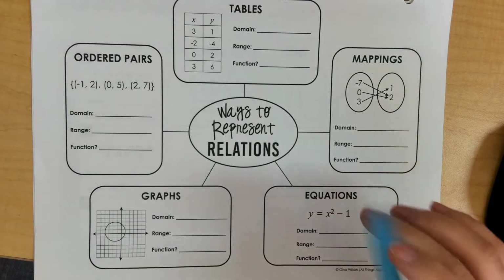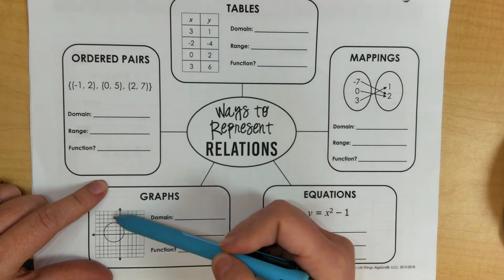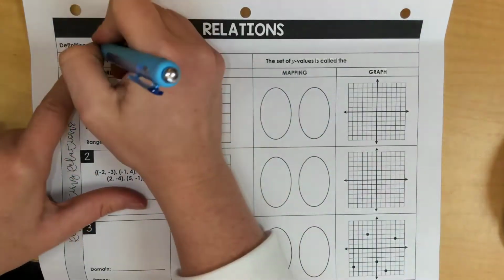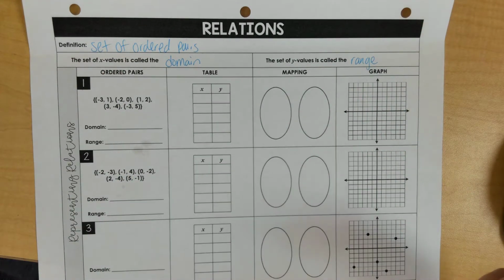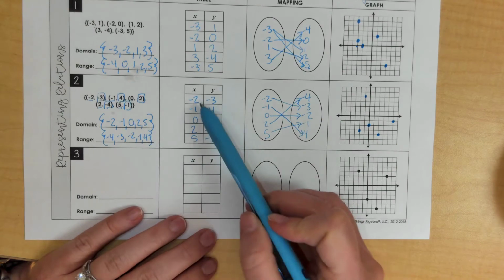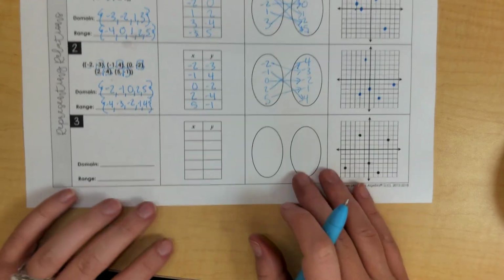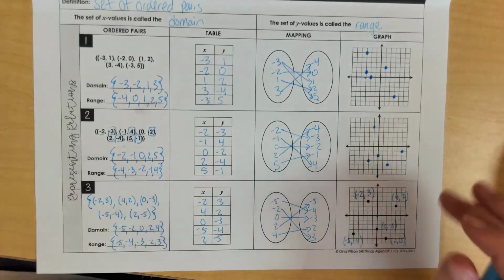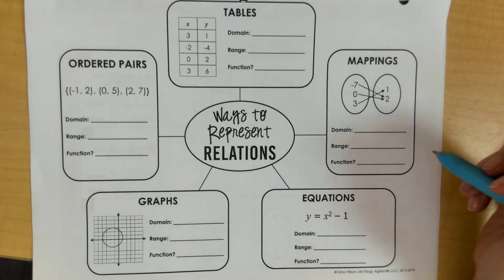Representing Relations 1